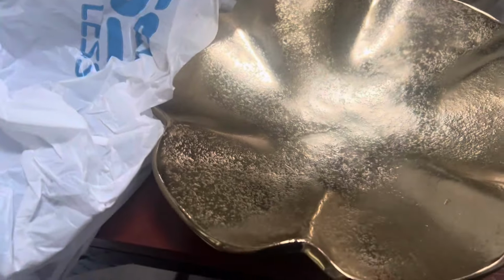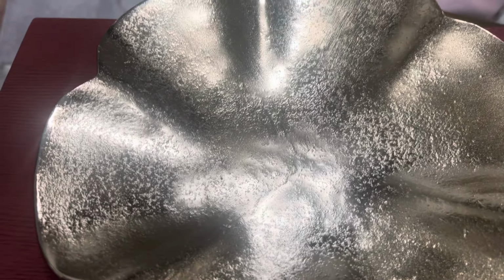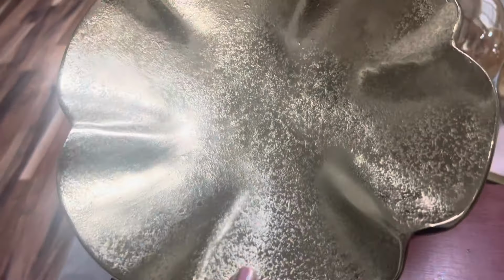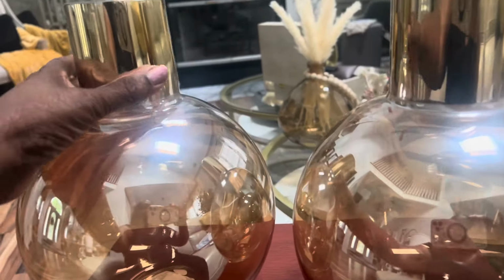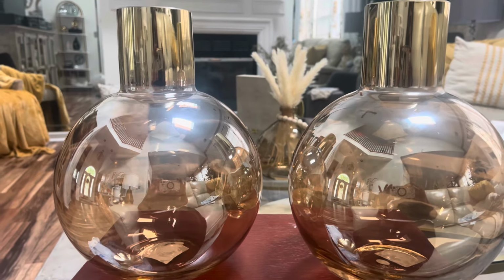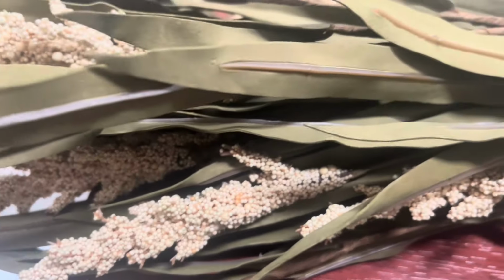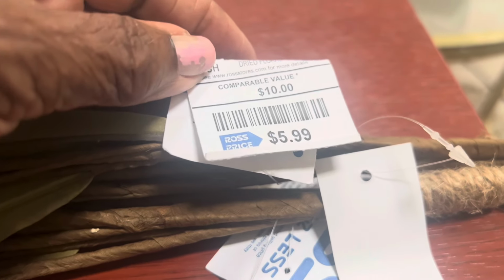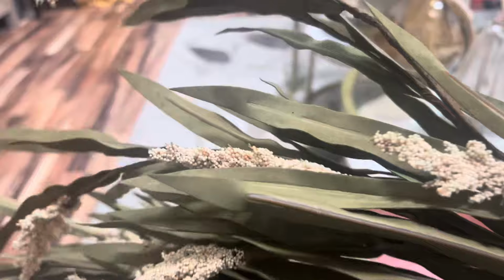🏺Ross Shop With Me And Haul / Budget Friendly Decor🏺shopwithme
In todays video I will take you shopping with me at Ross Dress For Less. I will also show you the budget friendly decor I picked up while shopping at Ross.

Hosted by
@TheGraceLifeDIYHomeDecor e